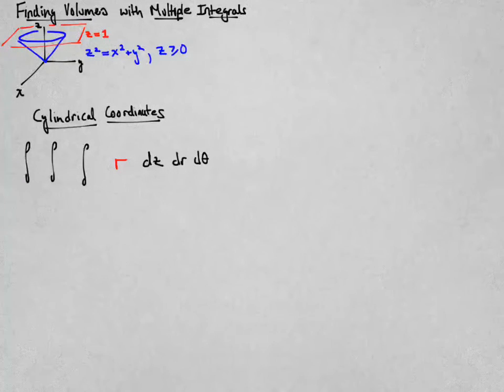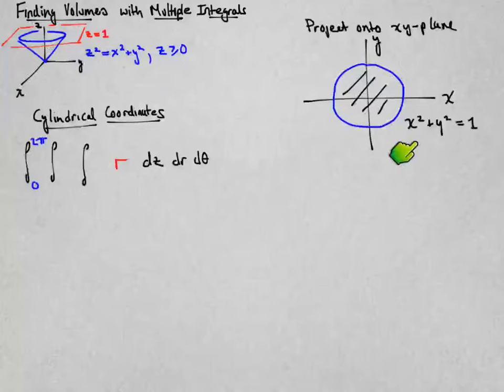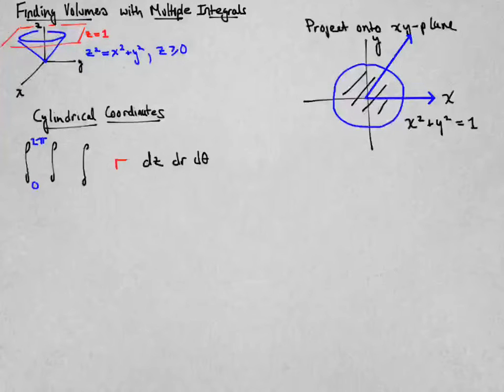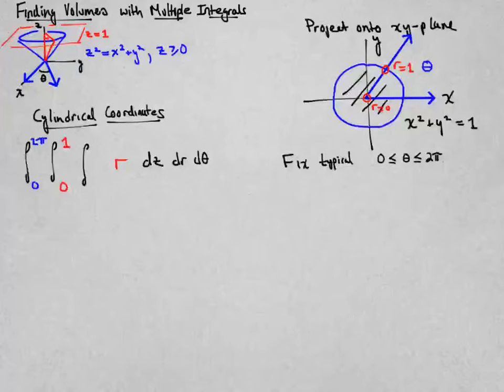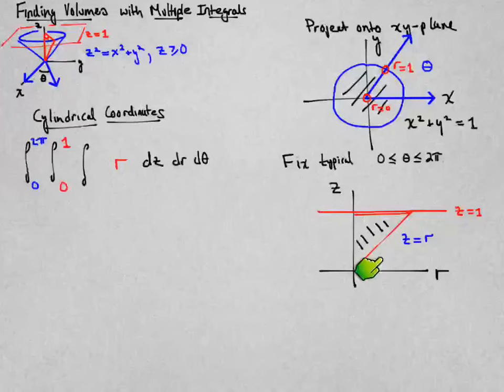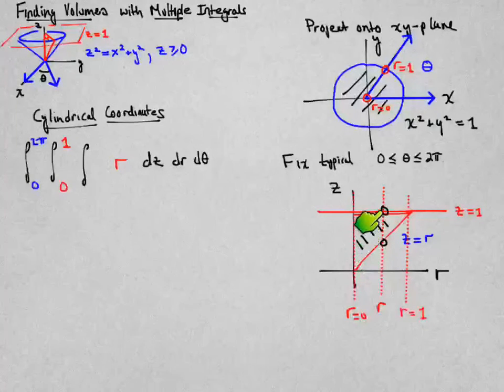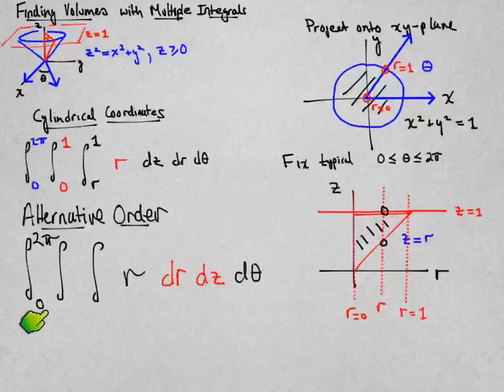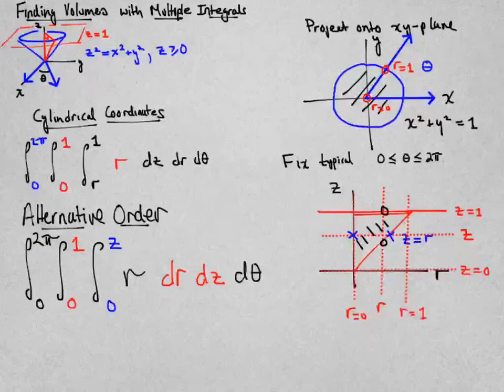4c. Volume of a cone as a triple integral in cylindrical coordinates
This video sets up the volume of a cone using cylindrical coordinates in two different ways.